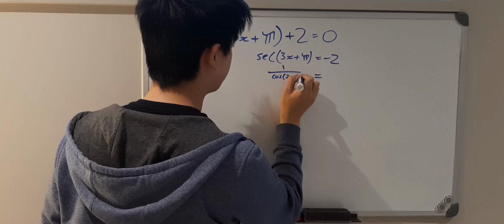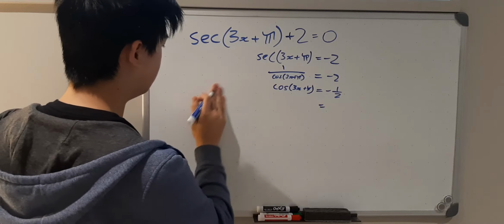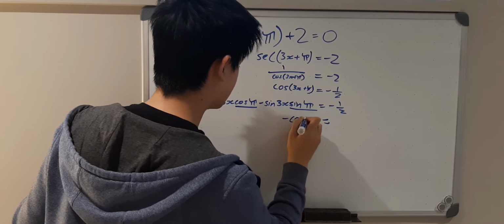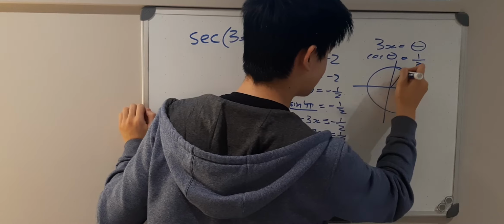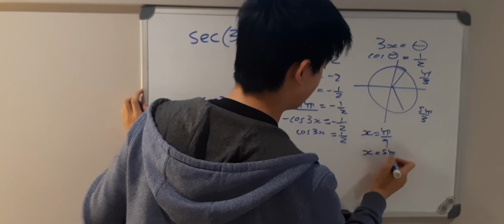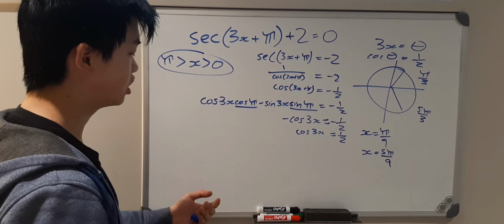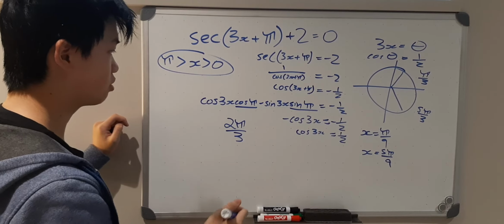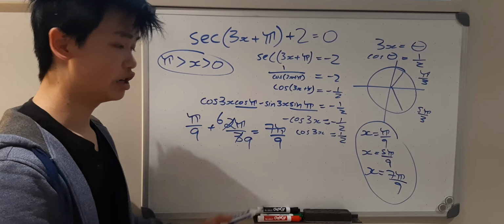Trigonometric Algebra #4 (DP Math HL)